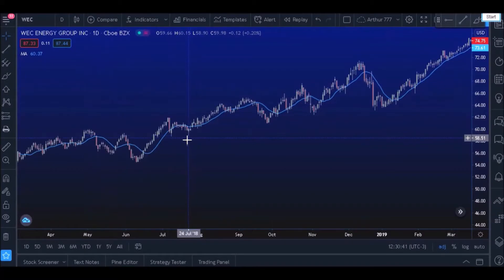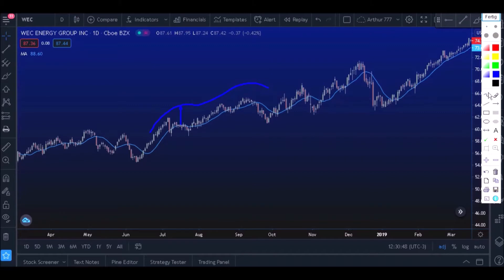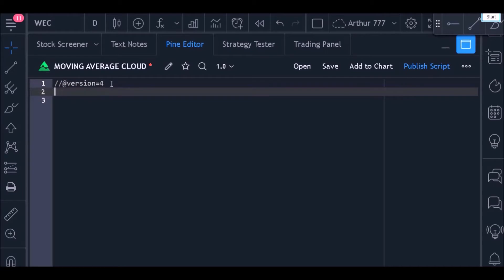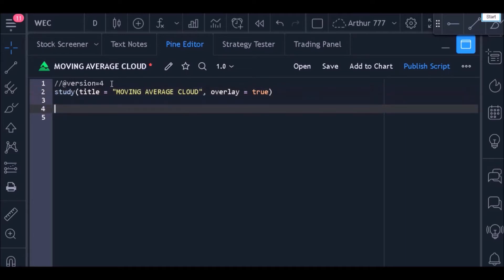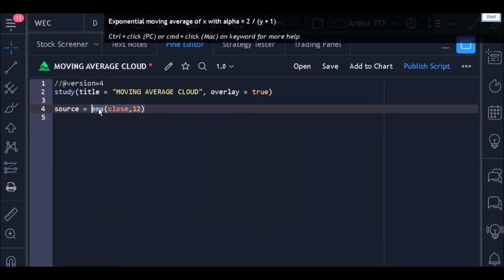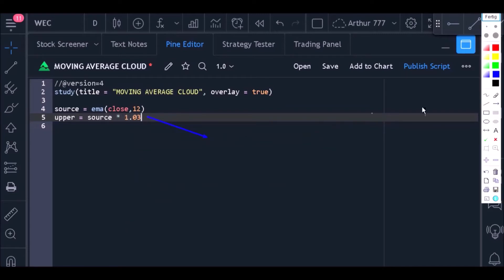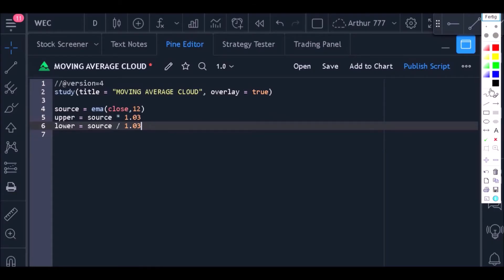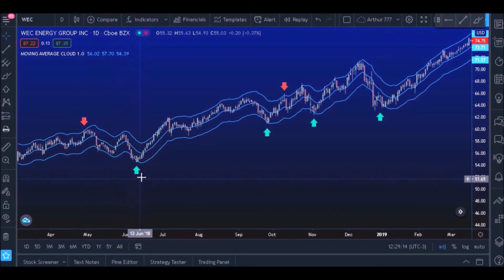TRADINGVIEW Pine Script - 8 - AWESOME MOVING AVERAGE CLOUD INDICATOR!!!